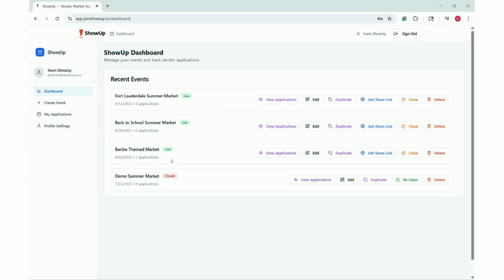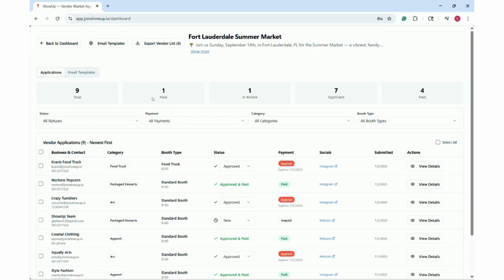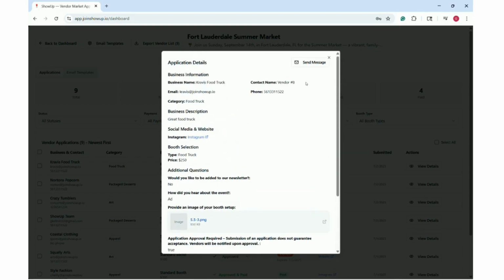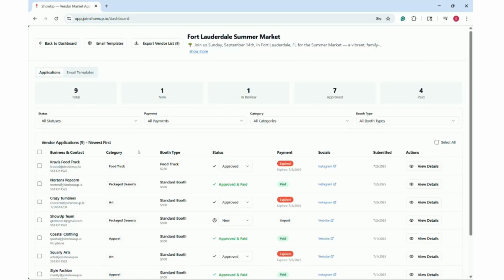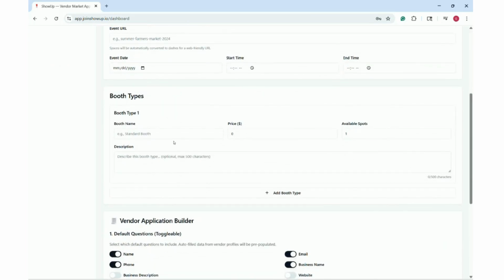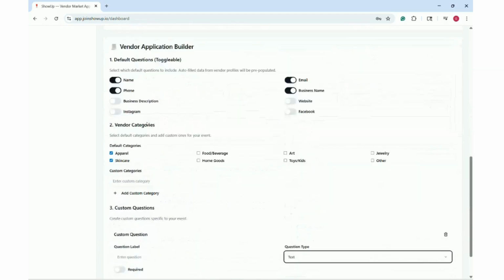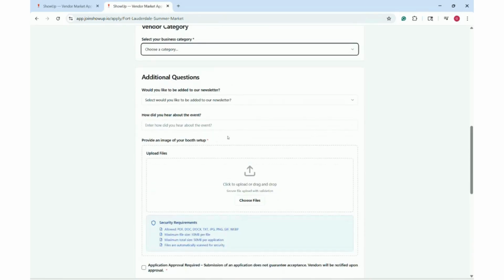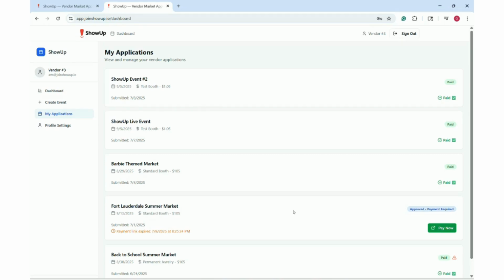Run Your Entire Vendor Market in Minutes | ShowUp Full Demo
Say goodbye to spreadsheets, scattered payments, and endless emails.

In this full demo, we’ll walk you through everything you need to know to start using ShowUp.

🎯 What’s inside:

A look at the Organizer Dashboard

How to view and manage vendor applications

Creating a custom event (with booth options, categories, and more)

The vendor perspective and their new streamlined portal

Whether you're hosting your first market or your fiftieth, ShowUp makes it simple, secure, and totally free for organizers.

✅ Vendors pay you directly via Stripe
✅ No setup or subscription fees